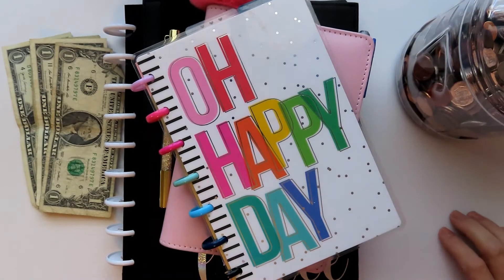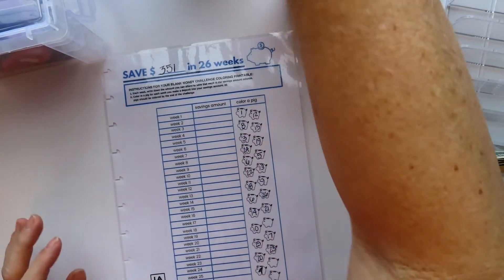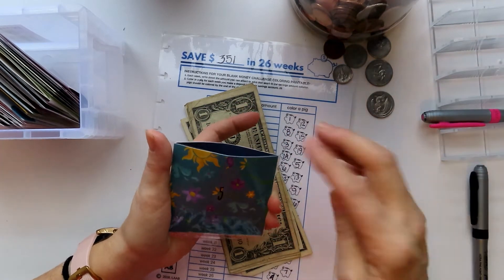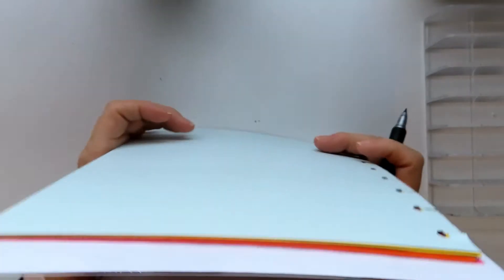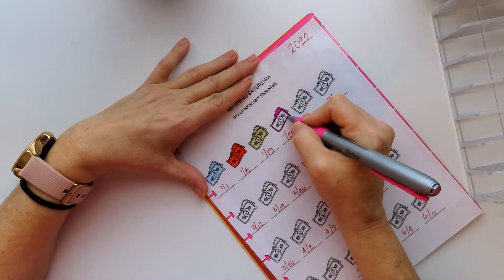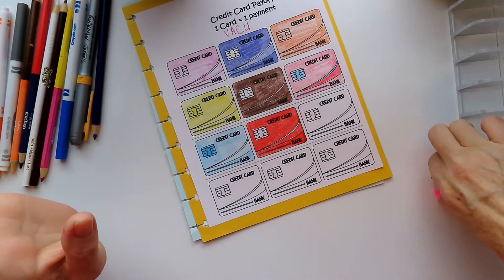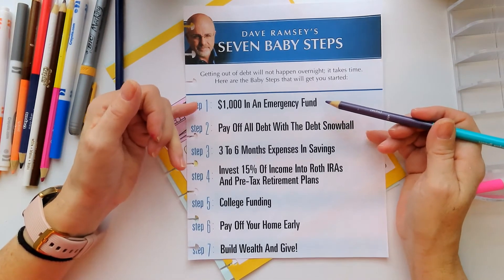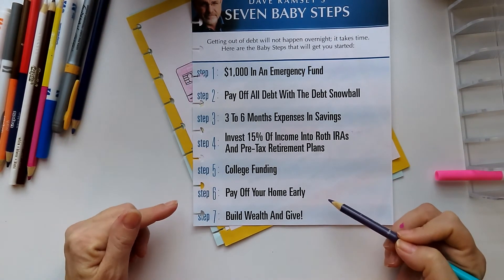Budget Check in End of Month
This is an end of month, budget check in. I had to purchase a new leash for my dog since his broke. decided to film how to redistribute the remaining cash back into my 26 weeks savings challenge and check off all my paid bills.